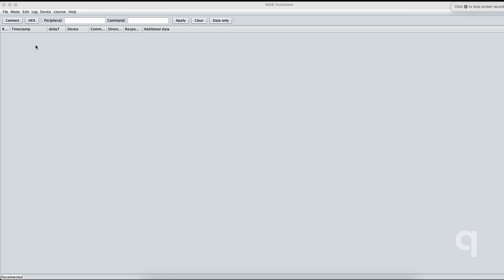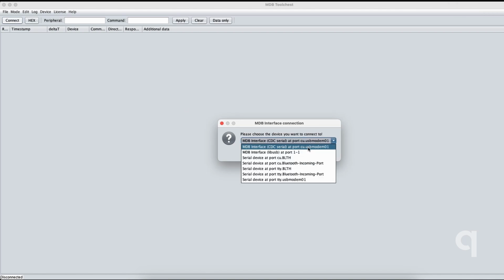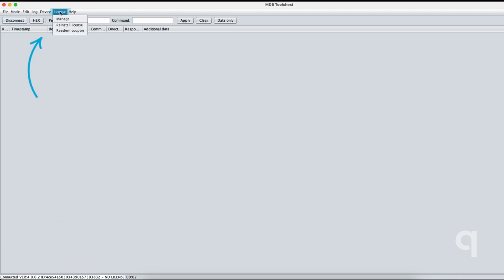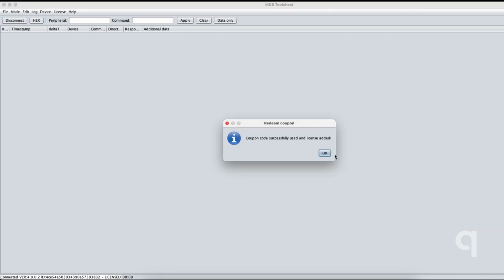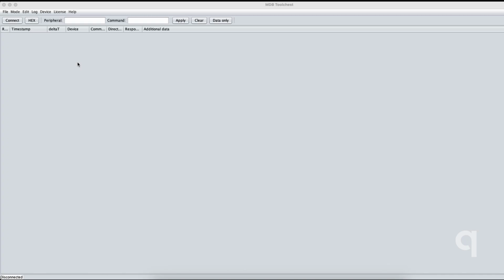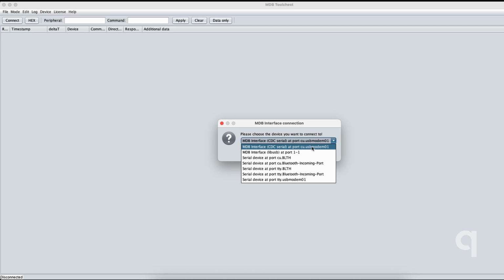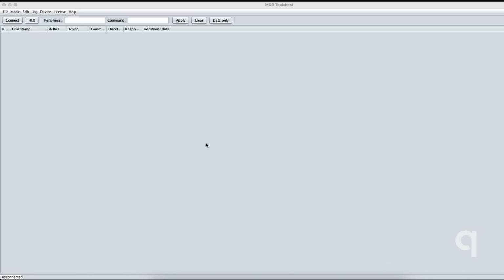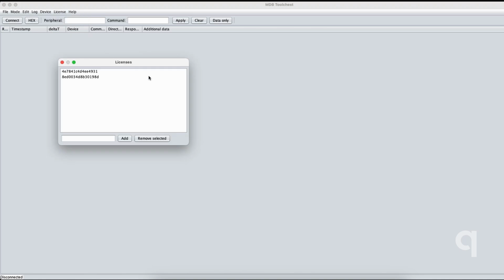Learn HOW TO License Your MDB-USB Interface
Need to activate your MDB-USB Interface license? In this tutorial, we’ll walk you through the process step by step using the Redeem Coupon you received.

3️⃣ Reinstall the license on multiple computers

Get started hassle-free!